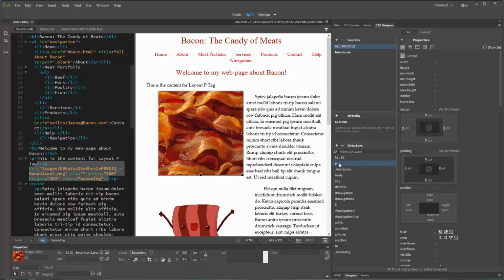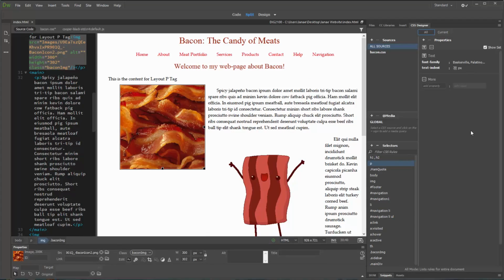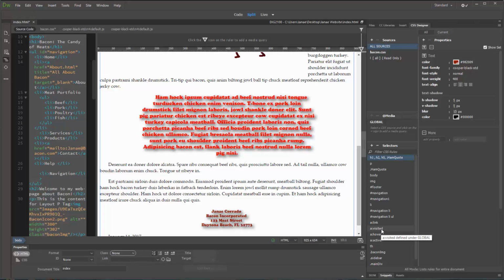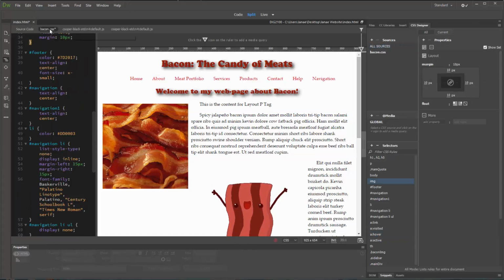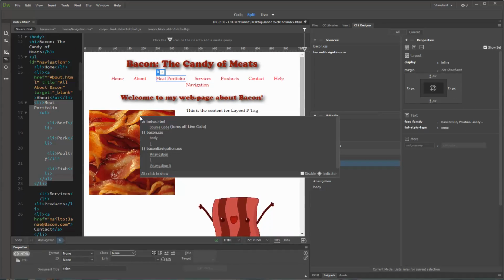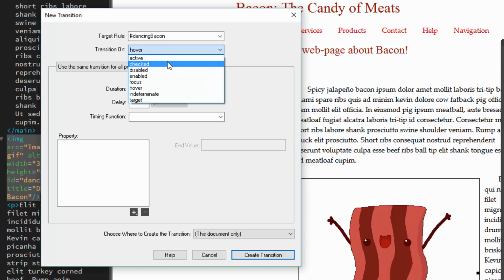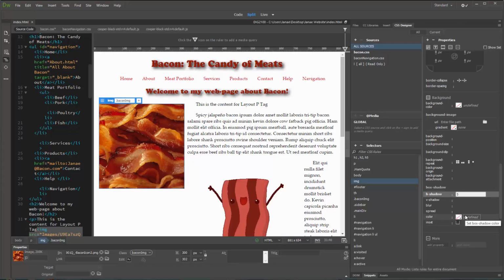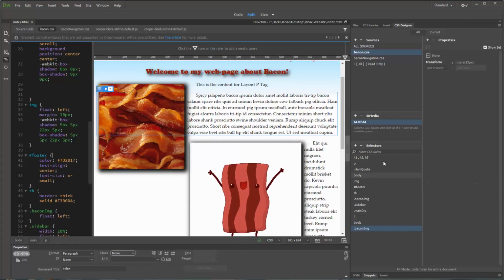11. Advanced CSS Techniques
Covering some advanced CSS techniques within Dreamweaver CC 2017, including Transitions, CSS3, and Compound Selectors